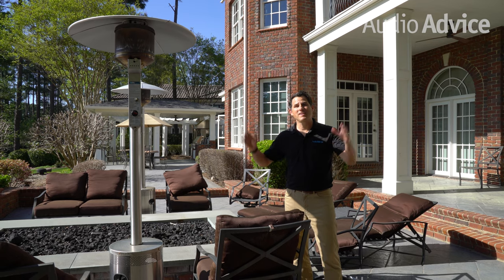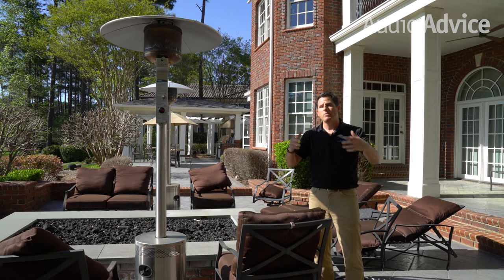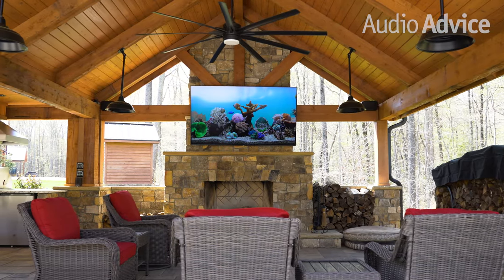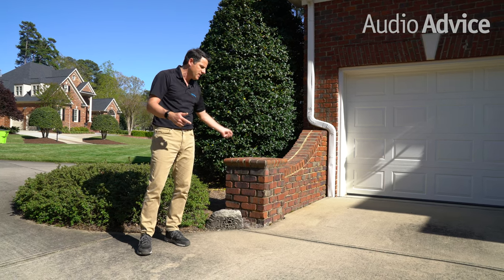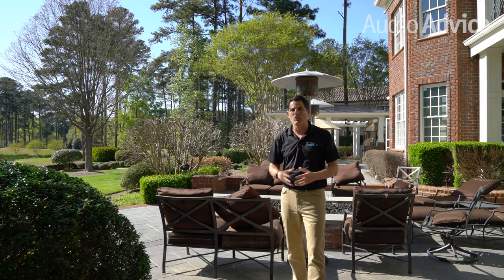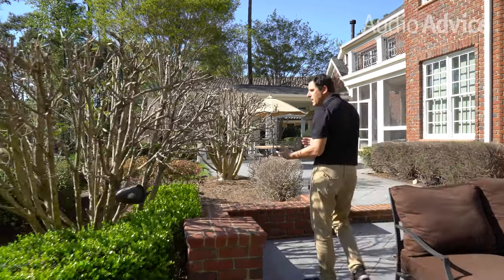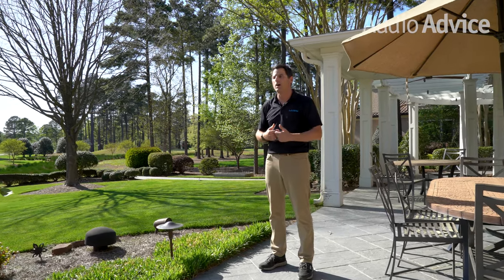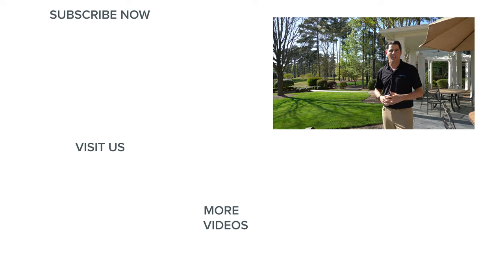Best Outdoor Speakers For Your Backyard & Patio | Outdoor Audio | Wired Landscape Speakers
Pairing wonderful music with your outdoor entertainment during the warmer months takes the entertainment experience to another level. Outdoor speakers fall into two categories, ones you can carry outside or permanently installed systems. If you have a nice outdoor entertaining area, you can greatly enhance it with a well-planned outdoor speaker system. This video will go over the main types of permanent outdoor speaker systems and will go over which type will work best for certain situations. If you want to read more about high-performance landscape speakers be sure to click the link below to be taken to the full article on audioadvice.com.